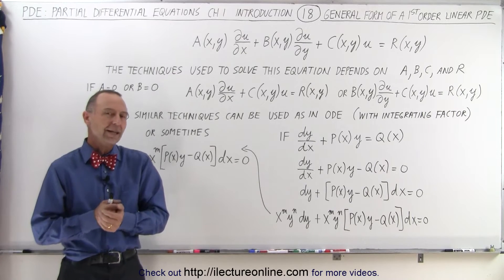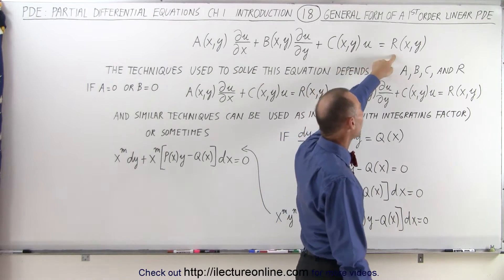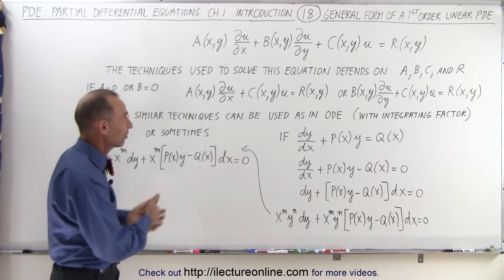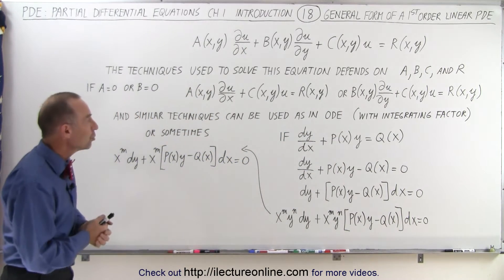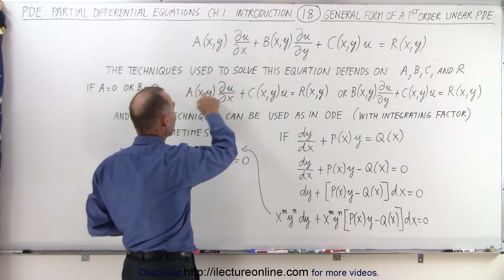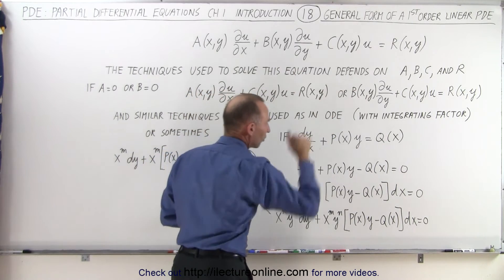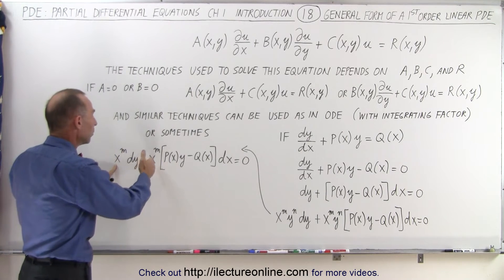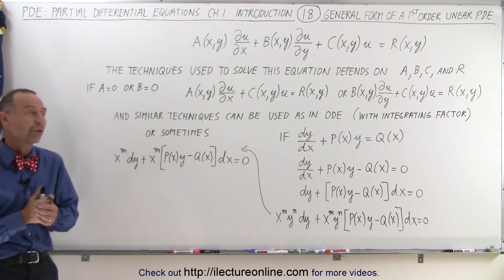Math: Partial Differential Eqn. - Ch.1: Introduction (18 of 42) General Form of 1st Order Linear PDE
In this video I will explain the general form of a 1st order linear partial differential equation using integrating factors (x^m)(y^n).